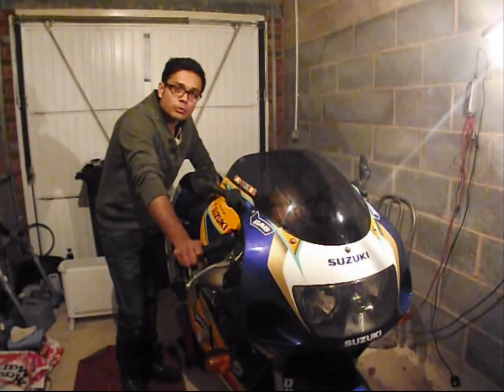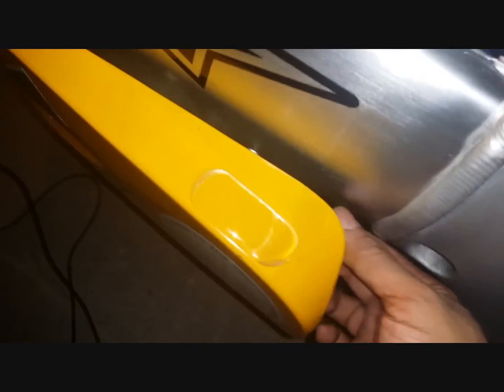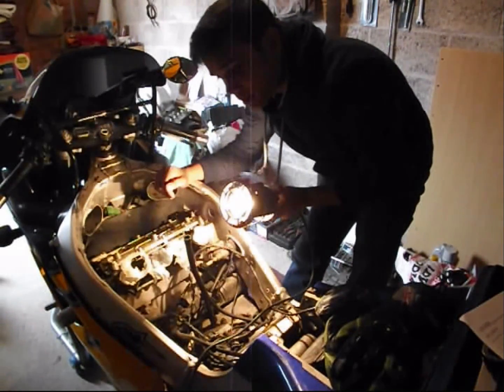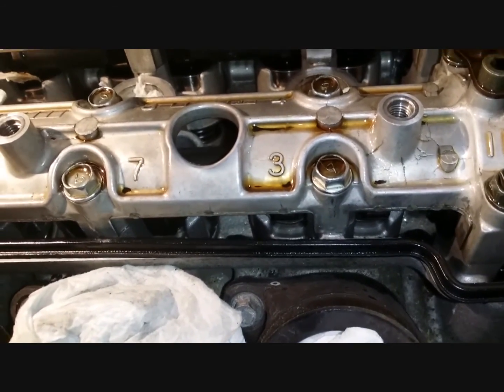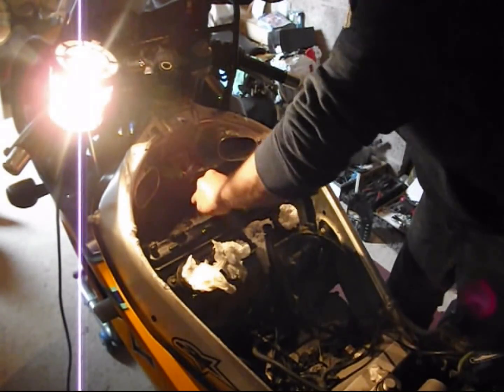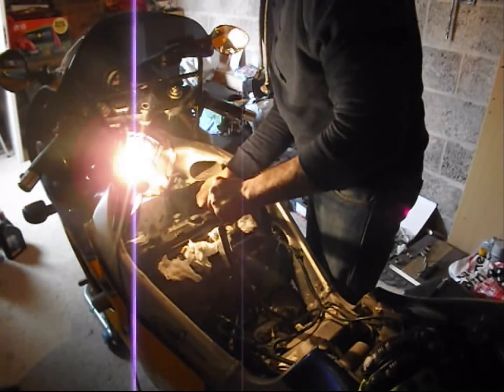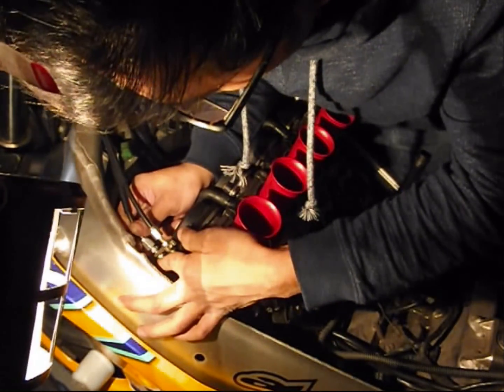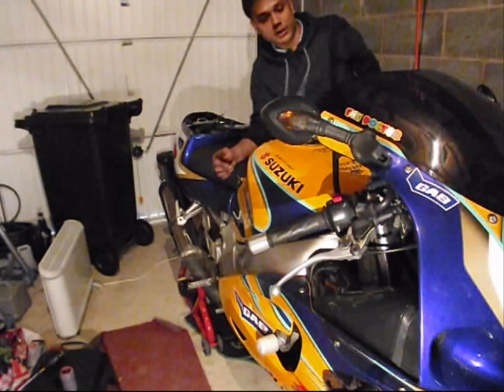GSXR 600 SRAD - Valve Clearances Check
Checking the valve clearances on this 16 yr old beauty/beast. With 36,000 miles on the clock, this check was 6,000 miles over due as per the OEM service schedule! The video includes dis assembly and re assembly of the ancillaries in detail. Hope it helps. Kindly ignore my slips of tongue! :)